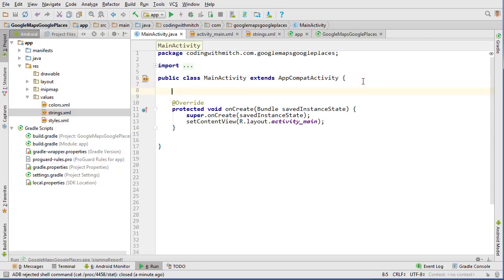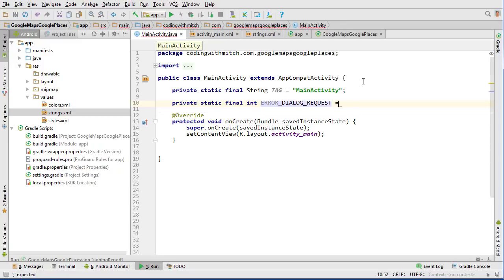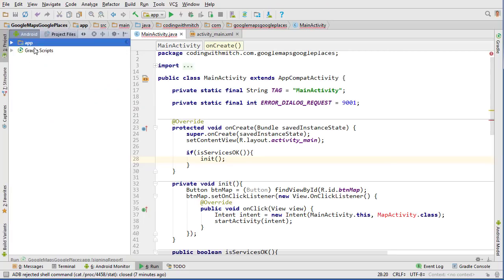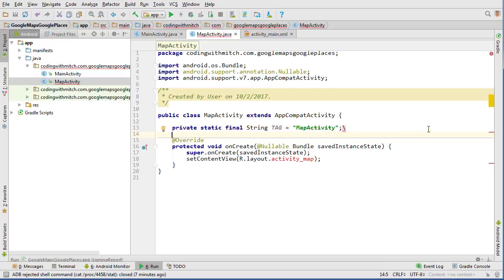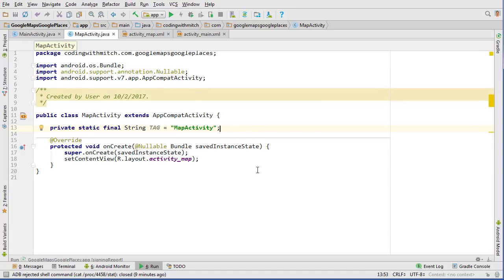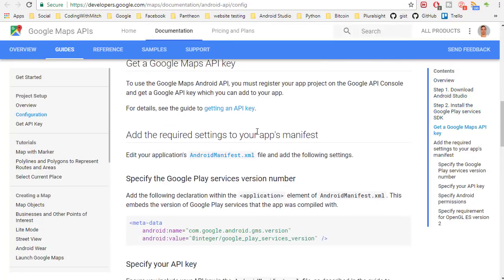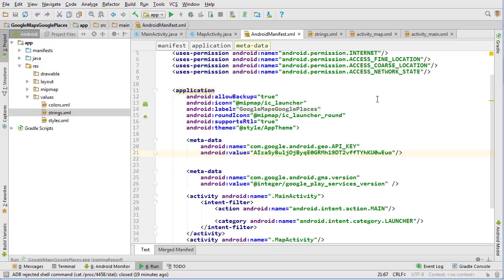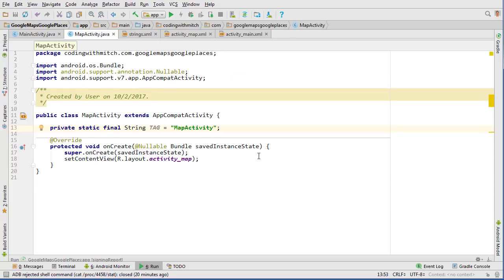Google Maps API Setup (part2) - [Android Google Maps Course]